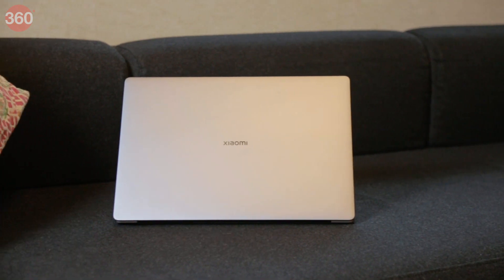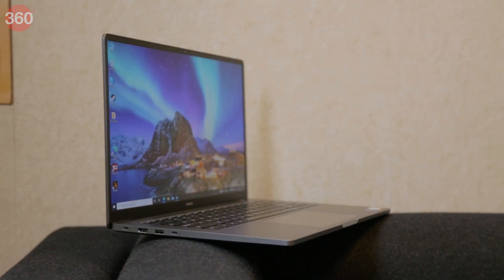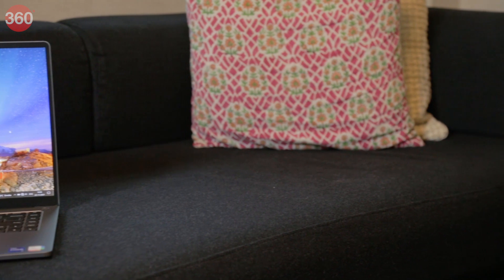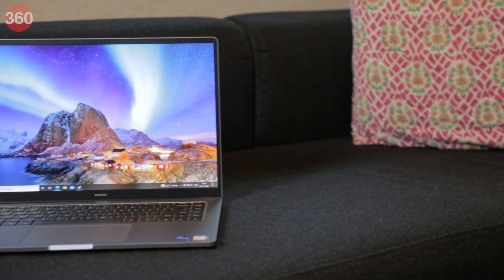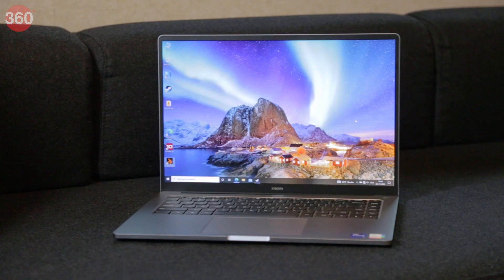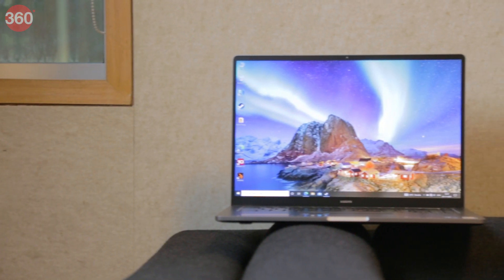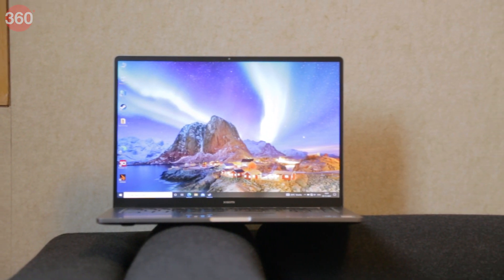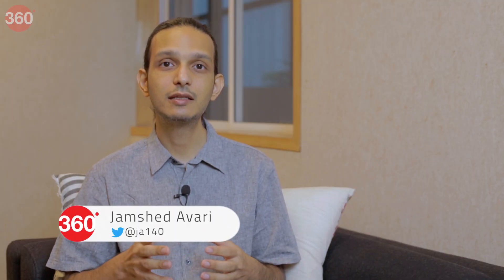Mi Notebook Ultra Review: Good Features, Good Value for Money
The 2021 Mi Notebook Ultra fixes a lot of its predecessor’s shortcomings, making a strong case for itself in the premium segment. Its standout features are its 16:10 3200x2000 pixel 90Hz display, and its comfortable full-sized keyboard. With powerful hardware, good design, and competitive pricing, Xiaomi should be able to take on the giants of the laptop industry.

0:00 Introduction
0:47 Specifications
1:17 Display
1:43 Build Quality
2:41 Battery Life
2:51 Design
3:57 Software
4:00Performance
4:19 Gaming

Our videos may contain affiliate links for products/ apps where Gadgets 360 is paid an affiliate fee if you complete a purchase via those links, but the editorial team is not influenced by these partnerships when making a decision to feature any product.